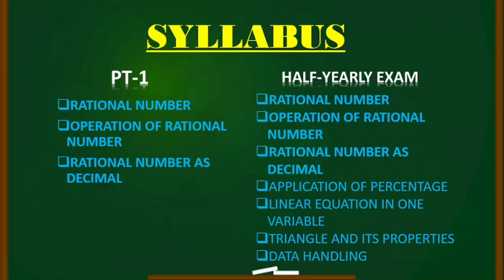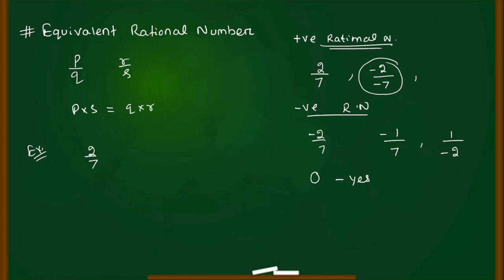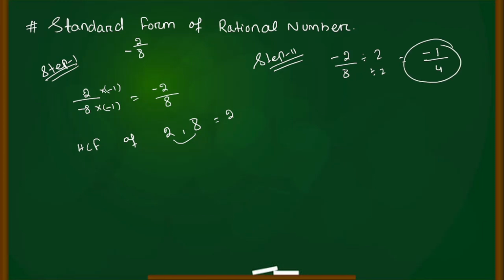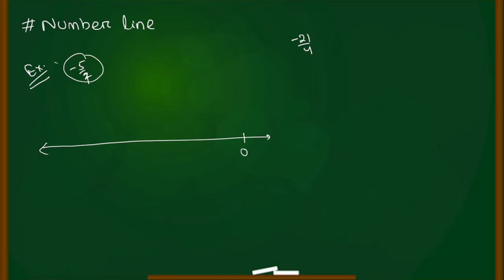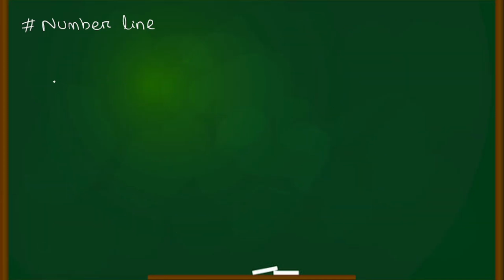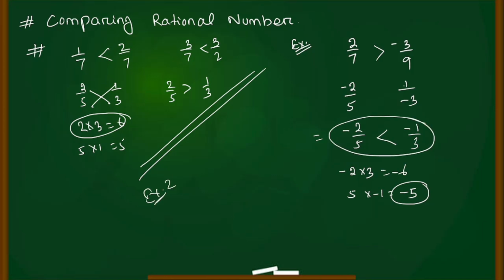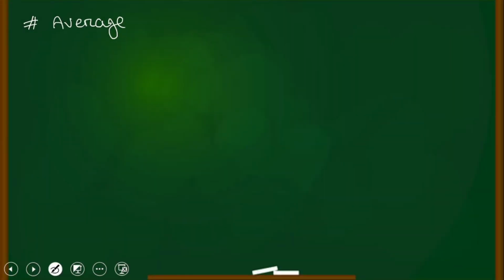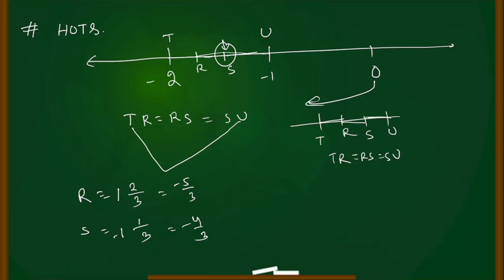Class 7 | Chapter 1 Rational Numbers Complete Concept with Examples | Day 1 | DAV Public School#pt1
Welcome to Sanam Tutor – Your Trusted Online Tuition Partner!
This is the 1st class of Class 7 Mathematics (CBSE/DAV), and in this session, we cover:

Topic Covered:

standard form
compare
absolute value
ascending order & descending order
average

Definitions and Key Points

Examples with Explanation

Important for Periodic Test 1

This video is a concept booster, specially made for DAV Public School, Cuttack and other CBSE students appearing for Periodic Test 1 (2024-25).

Next Class Preview:
We’ll solve all Worksheets, Brain Teasers & HOTs questions in detail.

Target: Score full marks in Class 7 Maths!

WhatsApp Updates: [Insert Link]
Website for PDFs: [Insert Link]

Comment your doubts below — we’ll answer in our doubt session.

Class 7 Rational Numbers Full Chapter
CBSE Class 7 Math Periodic Test 1
DAV Public School Class 7 Math
Sanam Tutor Class 7
Online Tuition for Class 7
Rational Number Concept with Examples
Class 7 Math Chapter 1
Class 7 Math Full Marks
Math Tuition Class 7
Rational Numbers for Beginners
Rational Number Explained
Rational Numbers with Examples
Class 7 CBSE Math Term 1
Rational Numbers in easy way
Class 7 Rational Numbers DAV Book